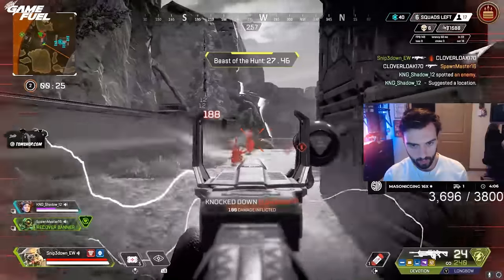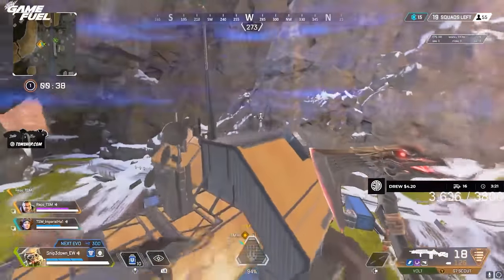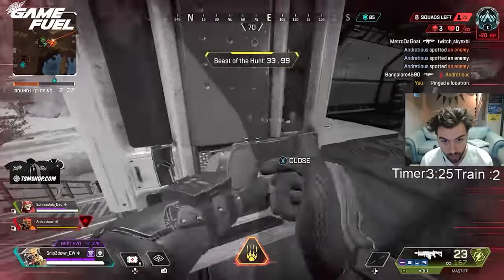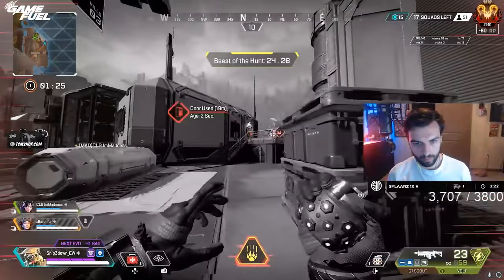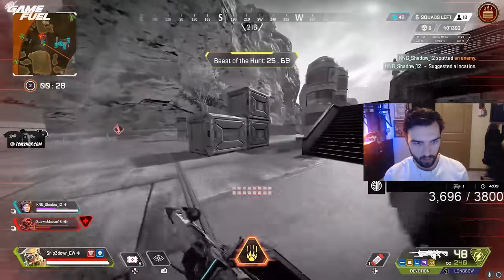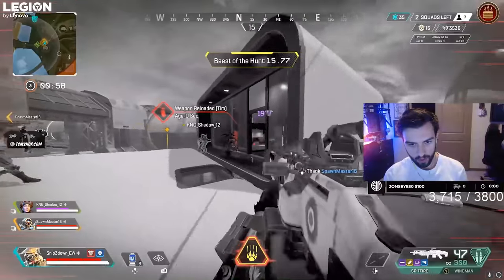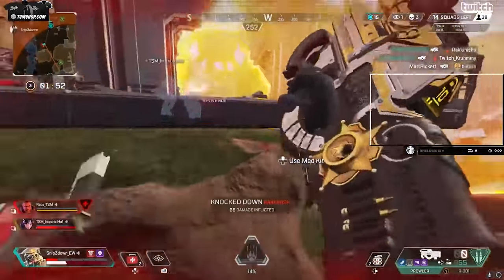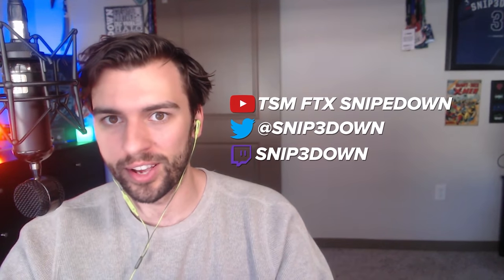How to Play Bloodhound like Snip3down! | Apex Legends Guide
TSMAPEX | We've finally did it - we've finally made another TSM Apex Legends Guide! In this guide, Snip3down teaches you How To Play as Bloodhound. This in depth video covers everything you need to know to master Bloodbound including how to rotate, when and how to use your abilities, when to engage and more!